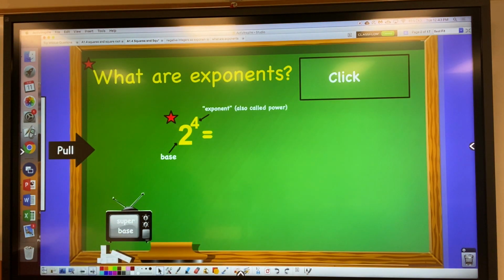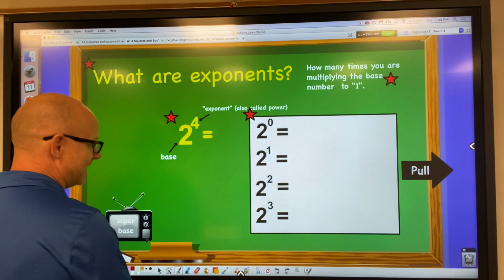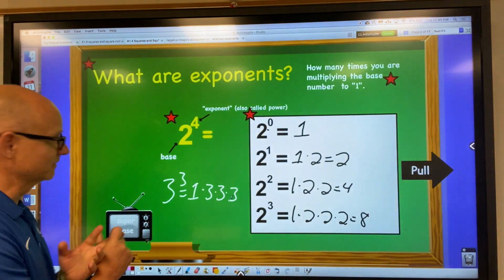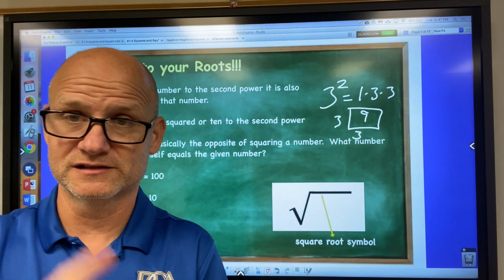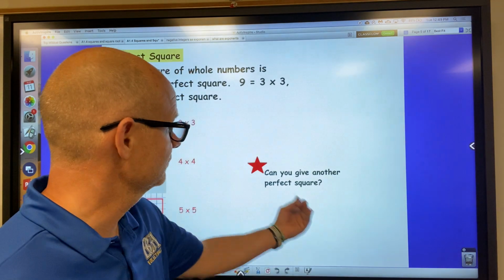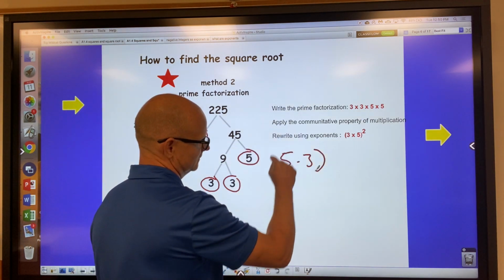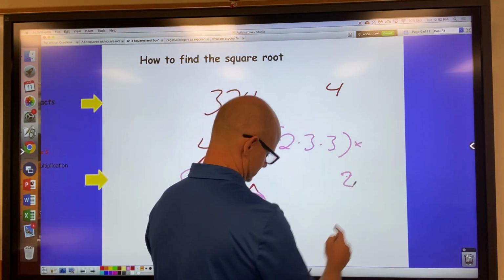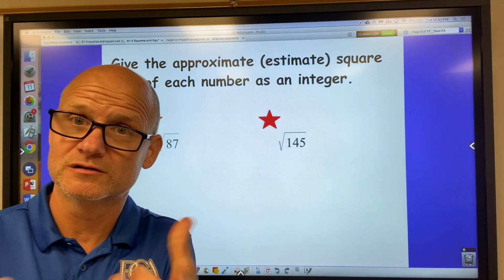A1.5 square roots